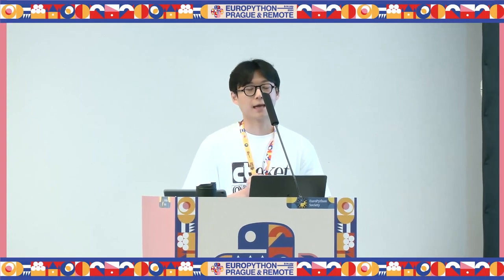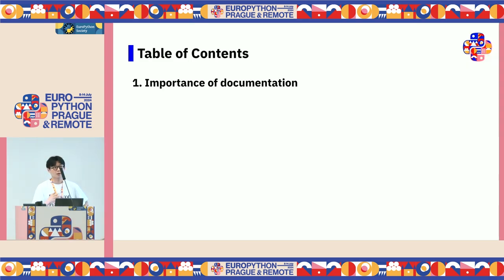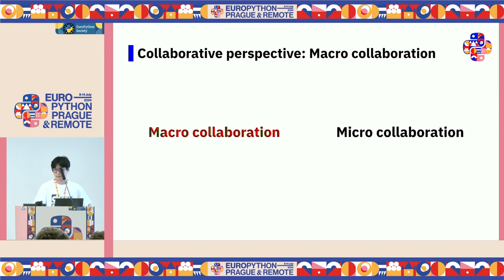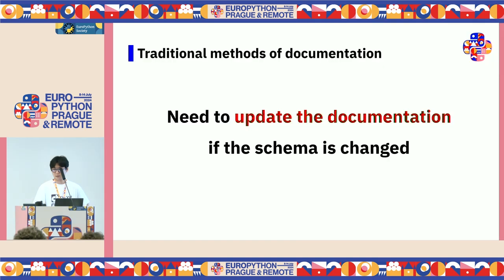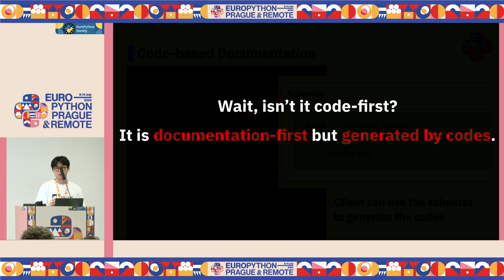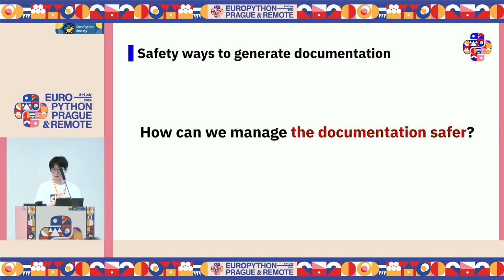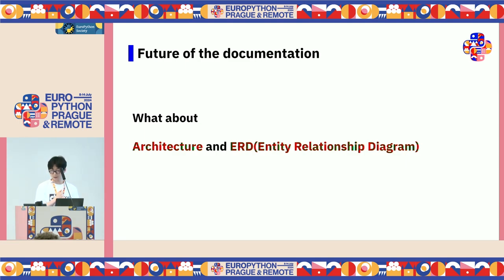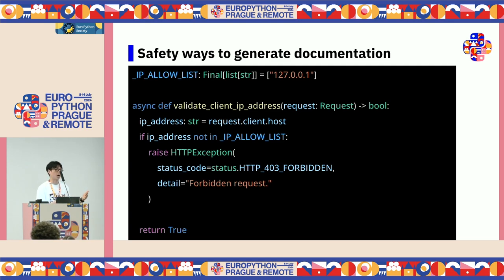DFD(Documentation-First Development) with FastAPI — Taehyun Lee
DFD(Documentation-First Development) with FastAPI by Taehyun Lee

Many software engineers, particularly web developers, recognize the critical importance of documentation for efficient collaboration. Yet, the challenge of maintaining up-to-date documentation remains a pervasive issue, often due to human errors such as failing to update documentation after changes in the codebase.

This presentation introduces the philosophy of Documentation-First Development (DFD), a methodology I advocate for that leverages the code-based OpenAPI documentation generation capabilities of the FastAPI framework. I will discuss methods to embody this philosophy, including the use of a sub-application pattern to segregate API documents and the application of generic types for crafting reusable custom response models. Additionally, I will address the limitations of traditional approaches to API documentation and demonstrate how FastAPI, in conjunction with Pydantic, offers a more effective solution by automatically keeping documentation synchronized with the code.

This presentation aims to enlighten attendees on the benefits of the FastAPI framework and provide practical insights into creating precise and well-maintained API documentation. It is designed for audiences interested in enhancing their documentation practices and those curious about the advantages of employing FastAPI for web development projects.